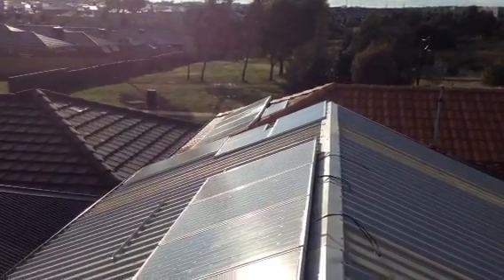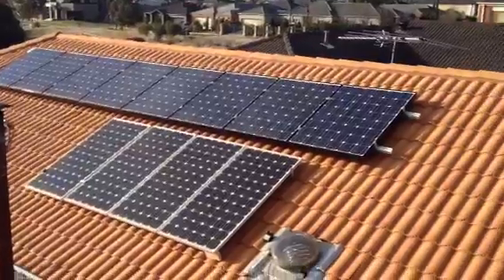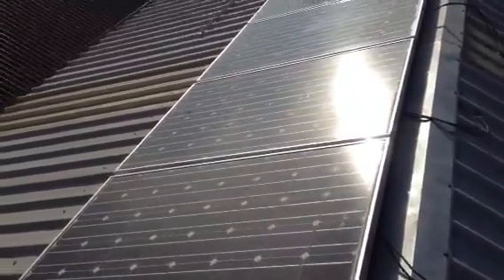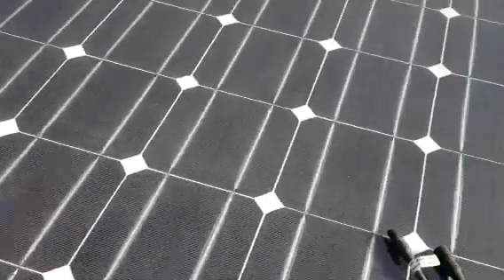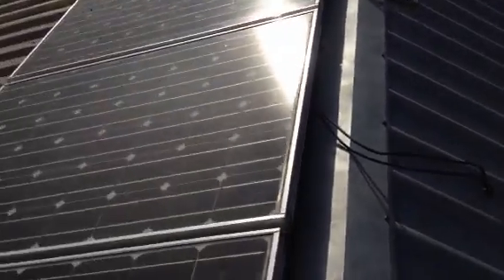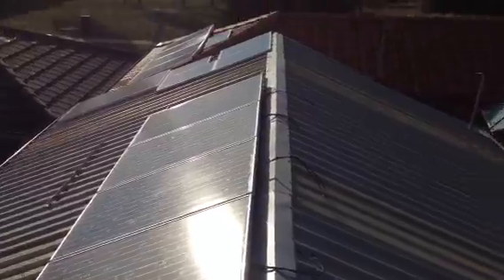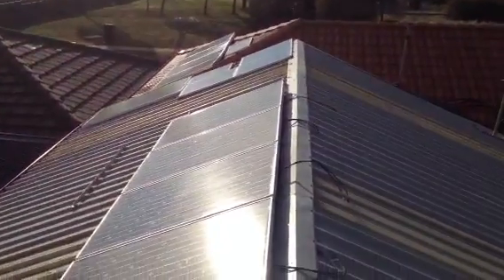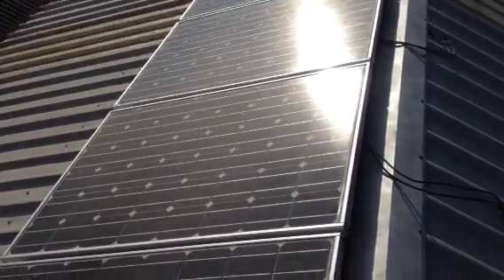More solar panels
Adding another row of panels. Works out to be 1260 watts. Panels are 180 watts each. Sharp panels.